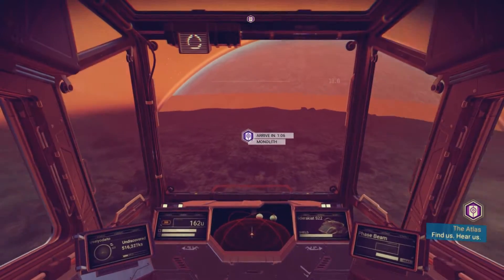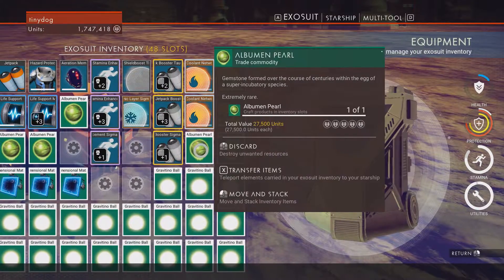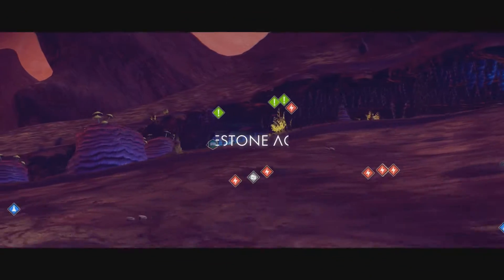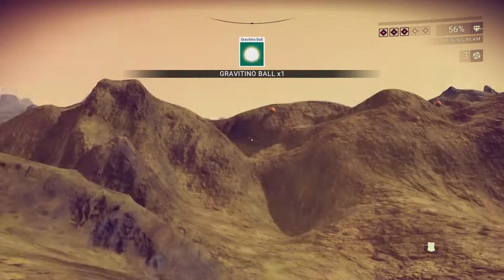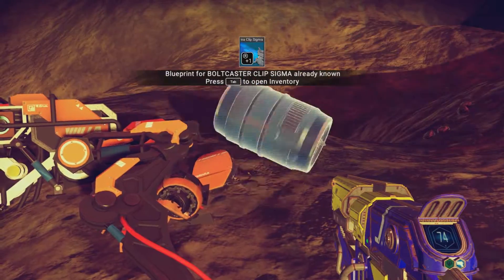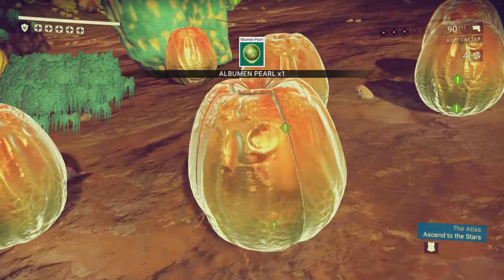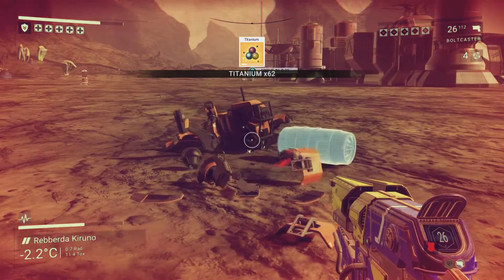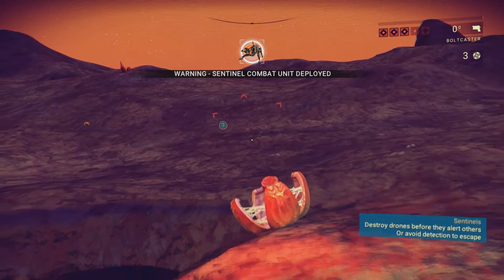No Man’s Sky tip: Earn $$$ with Gravitino Balls and Albumen Pearls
A guide to finding and farming profitable Gravitino Balls and Albumen Pearls in No Man’s Sky!